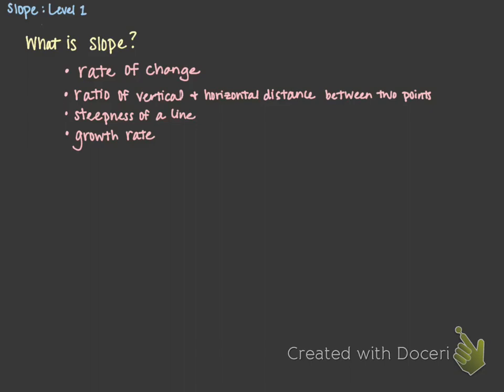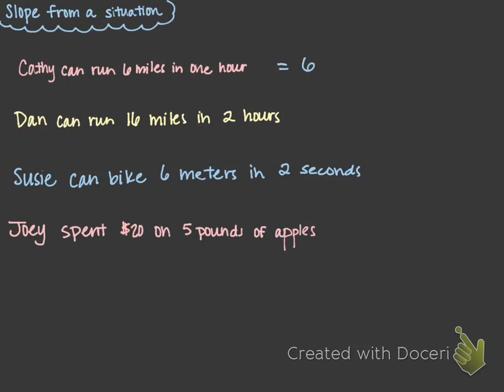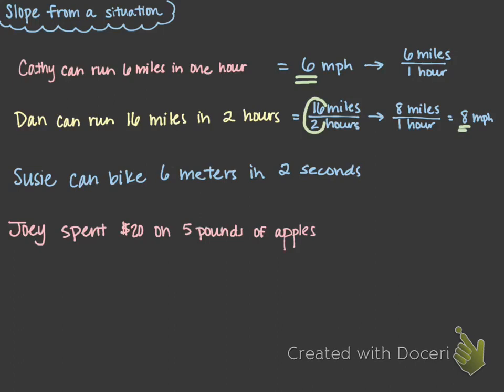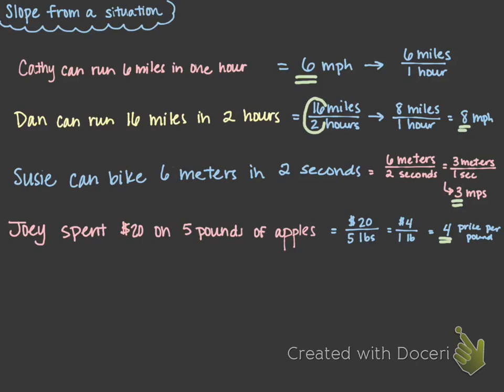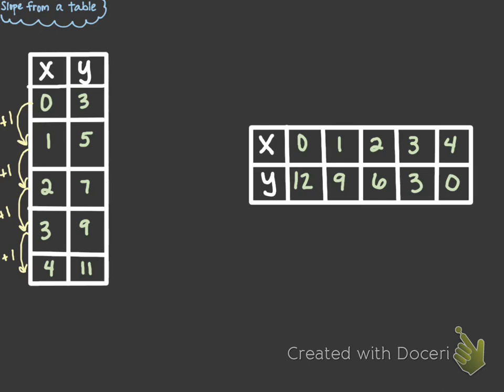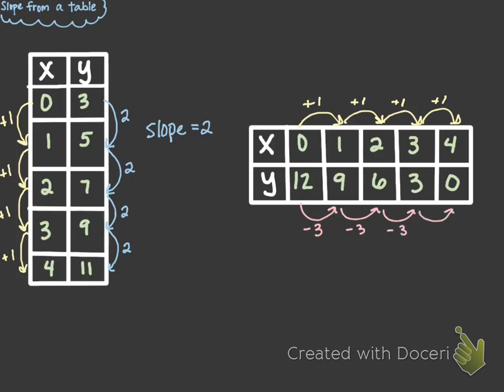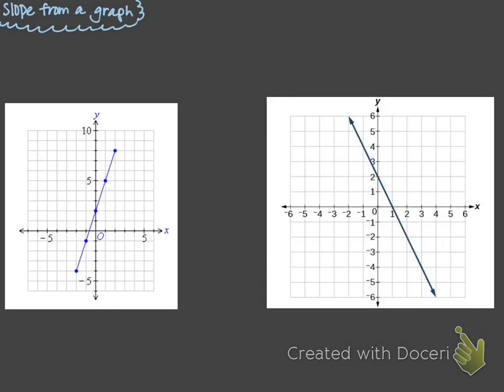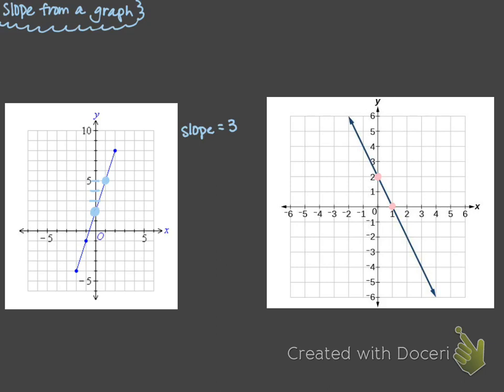Slope - Level 1